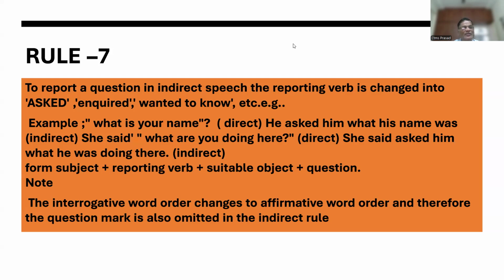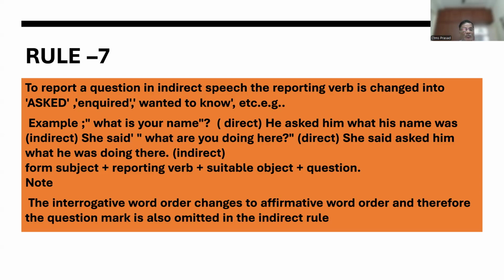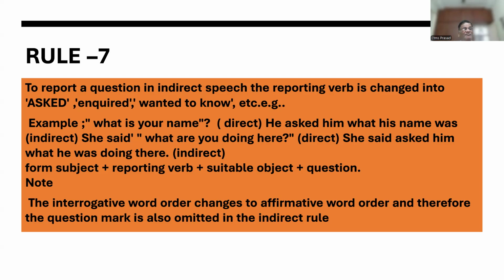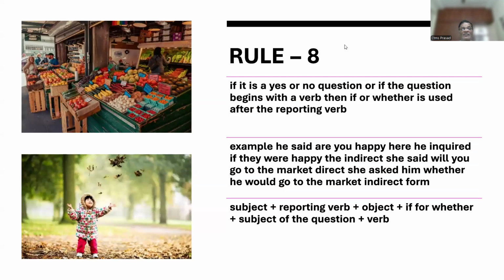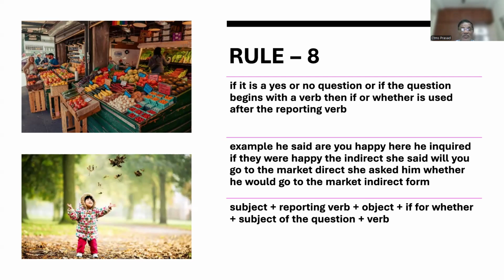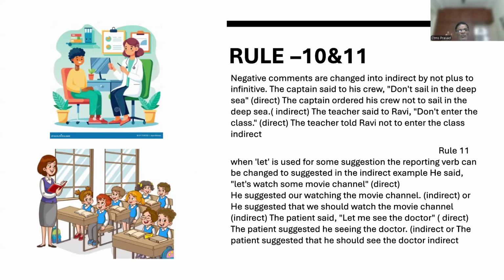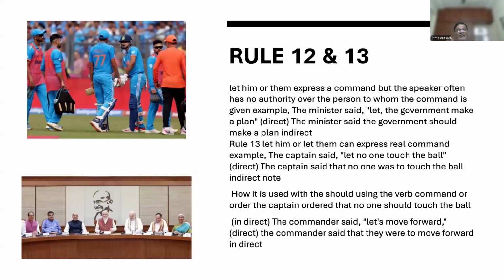DIRECT AND INDIRECT SPEECH PART -3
INDIRECT SPEECH IS ALSO KNOWN AS REPORTED SPEECH . ONE VERY IMPORTANT POINT HERE IS WE MUST BE THOROUGH WITH TENSES . I HAVE EXPLAINED TENSES VERY CLEARLY SO DO WATCH MY EXPLANATION ON TENSES . AFTER WATCHING TENSES VIDEOS YOU CAN WATCH MY VIDEOES ON DIRECT AND INDIRECT PART 1,2& 3. YOU NEED TO LEARN ALL THE RULES FOR CONVERTING DIRECT SPEECH INTO INDIRECT.
WHEN A PERSON CONVEYS A MESSAGE TO SOMEONE WHICH IS KNOWN AS DIRECT SPEECH WHEN A MESSAGE IS PASSED ON TO SOMEONE IS INDIRECT SPEECH OR REPORTED SPEECH. YOU MUST BE CLEAR WITH KINDS OF SENTENCES ALSO .
1. LEARN CLEARLY THE FIVE KINDS OF SENTENCES.
     A. AFFIRMATIVE SENTENCE.
     B. INTERROGATIVE SENTENCE .
     C. IMPERATIVE SENTENCE.
     D. NEGATIVE SENTENCE.
     E .EXCLAMATORY SENTENCE
2. BE FAMILIAR WITH TENSES.
3. WATCH MY VIDEO ATTENTIVELY TO LEARN TENSES.
 4. AFTER WATCHING DIRECT AND INDIRECT SPEECH VIDEOS PART 1,2&3,
PRACTICE TO BECOME PERFECT.